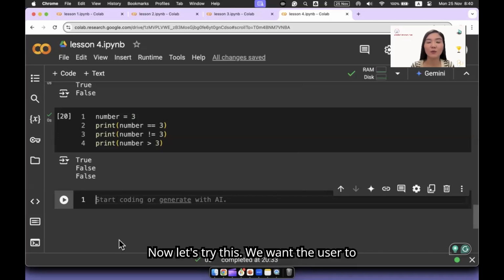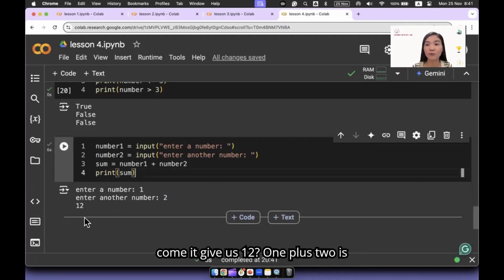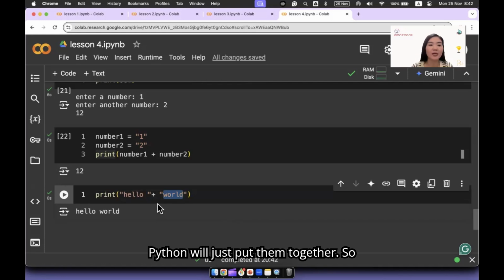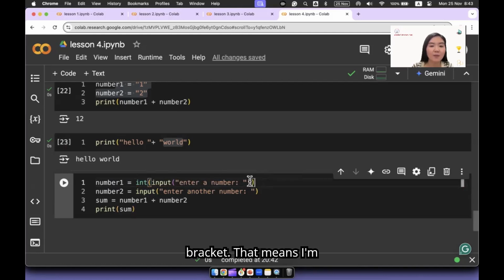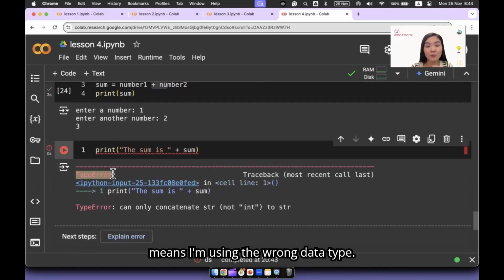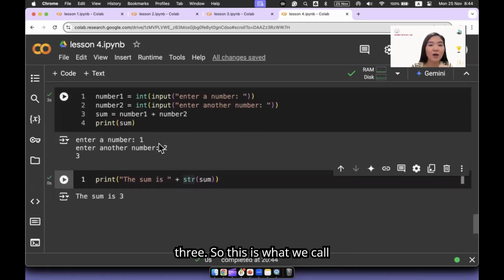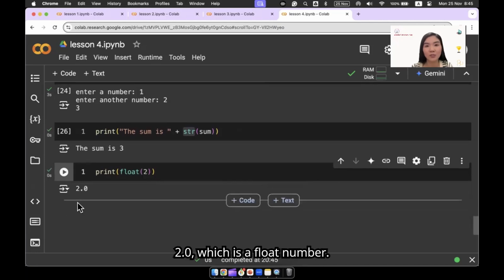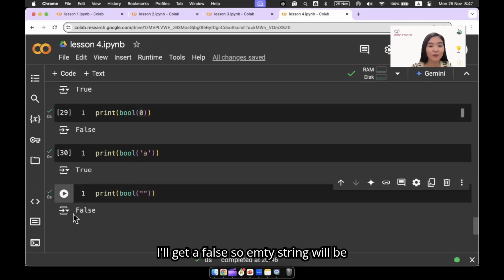FREE Python Course - Fundamentals for Beginners - Data Conversion